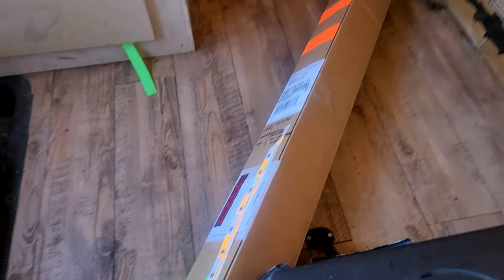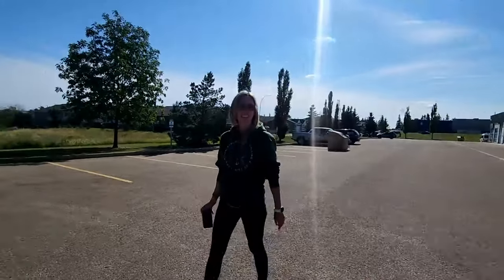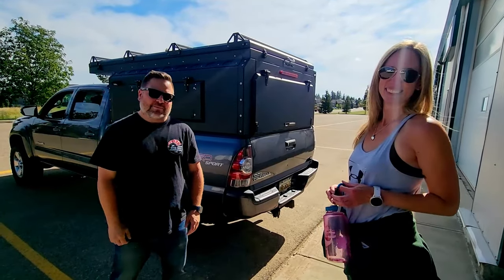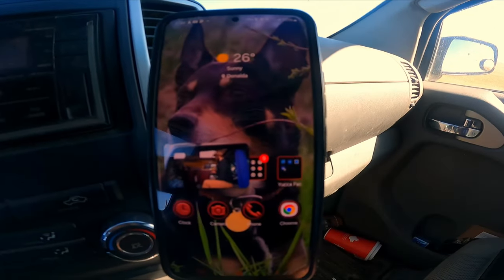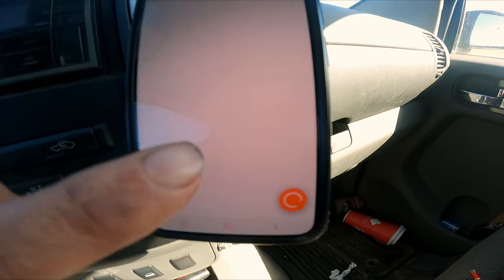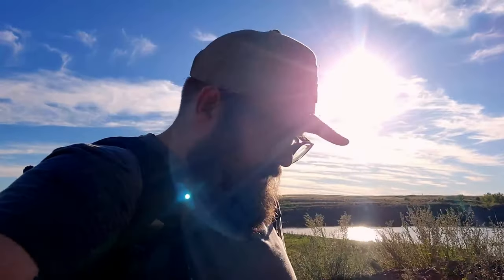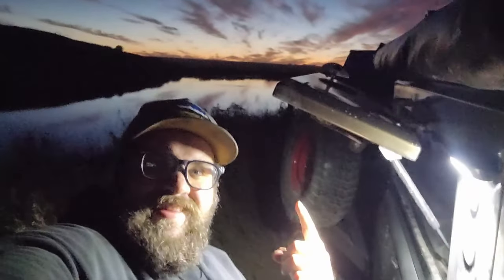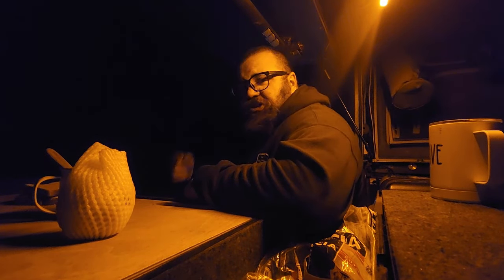I Built A Custom Safari Camper- Vagabonding Saskatchewan - Made in Canada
It's no secret by now that we take building campers very seriously. With the amount of setbacks and challenges with this build tbh, I wasn't sure it was going to make the deadline and if I'm being honest this wasn't the first time we had this problem. You see with our previous system a camper had to go through 4 different vendors to be completed, which meant moving parts from here to there multiple times before we would even see parts. This ate into lead times. With such a high expectation of quality, we would often need parts remade which also ate into lead times extending some as far as 6 months, this isn't acceptable.

A few weeks back I got a call from a well-known manufacturer of expedition equipment saying they were looking to diversify what they make, after a few calls and some meetings Tyler and I decided the only way to scale this business was going to be to expand the team and delegate the manufacturing out of the house so that I don't have to build the products and the brand at the same time. Freeing up some much-needed time and resources to better scale the business. Remember adventure is just romanticized adversity and if you really want to achieve the things you want to you'll need to prepare to make some changes you weren't expecting. In this video, we travel to Saskatchewan Canada to do just that, hand off our coveted design files to our new manufacturing team, and try my hardest to get on fish while I'm gone!

Live Free, Be Wild

Dave

Truck / Camping Gear:

TRUCK: 2013 Nissan Frontier SV 4x4